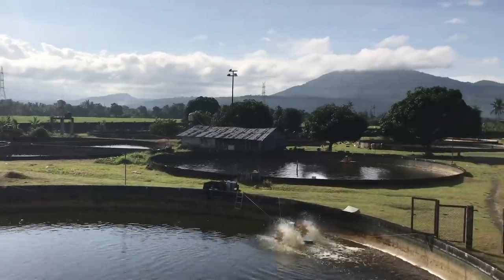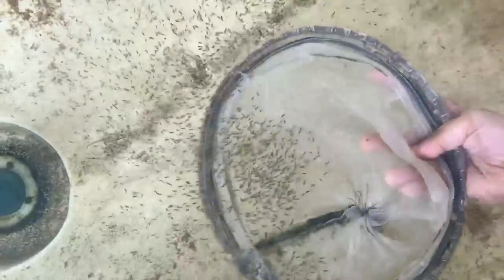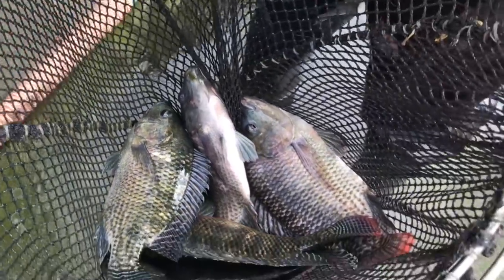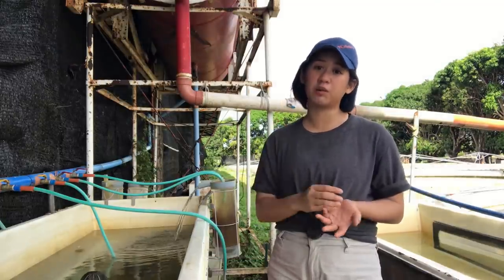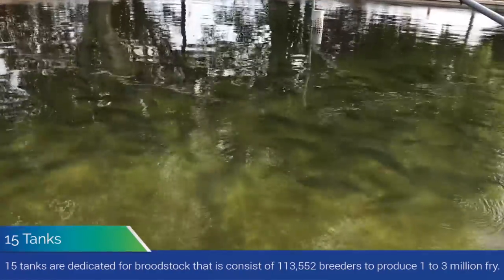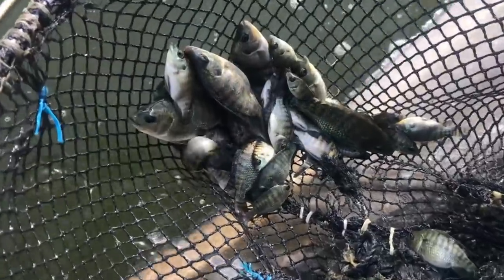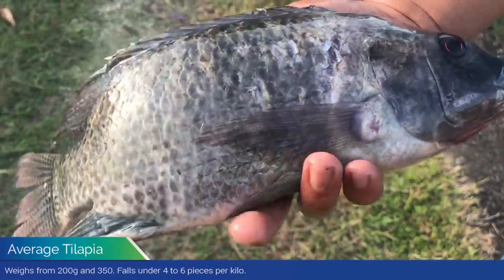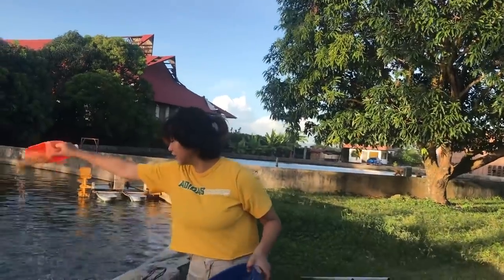Farm Vlog| Welcome to DeVra Tilapia Farm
Finally after x number of years! My first farm vlog is up! Im super excited to show you our tilapia farm and of course share once again a different part of my world!

About a year ago, I was tasked to handle the agricultural side our family business, which is the Tilapia farm. Ever since the pandemic, I have been operating these fishies and although I have much to learn gusto ko ipakita sainyo ang aming tilapia farm! I wanted to show how we operate and grow fishies! I hope through this video you find something worth learning or at least something new.